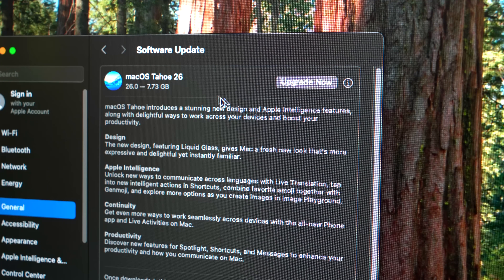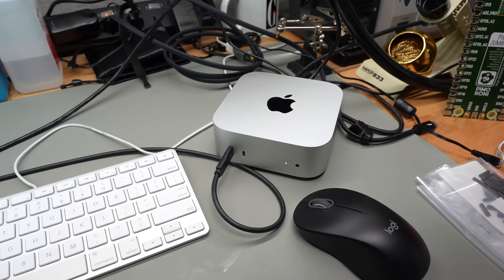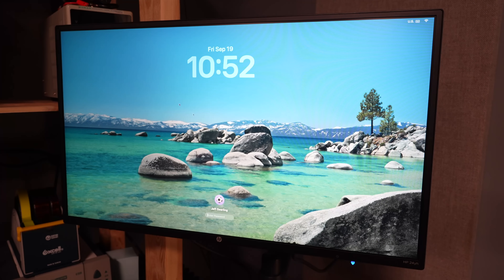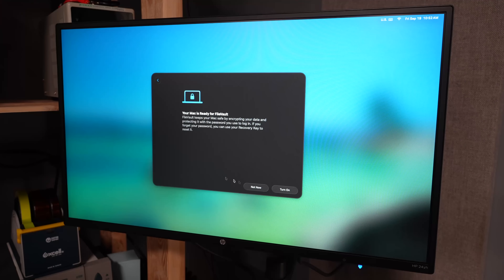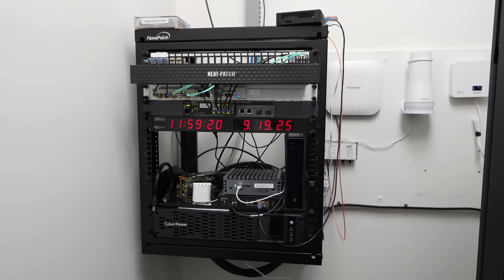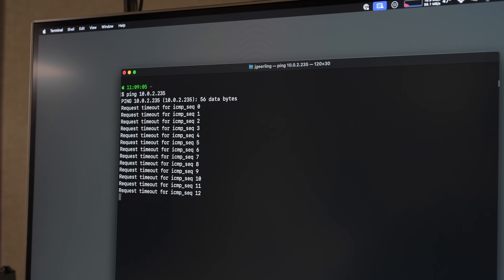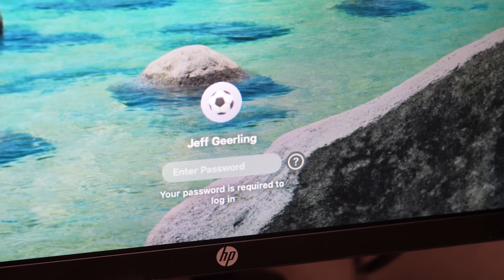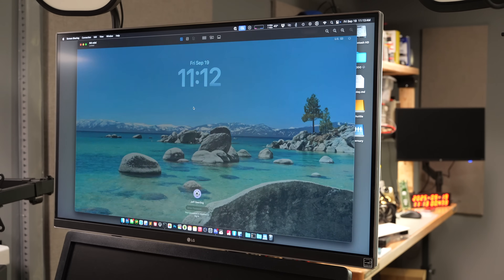The one good feature of macOS Tahoe 26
macOS 26, despite all its visual warts, lets you manage Macs with FileVault drive encryption enabled, even after a hard reboot or cold boot (like after a power outage).

I'll show you how it works in this video.